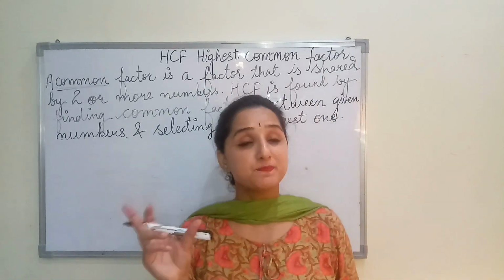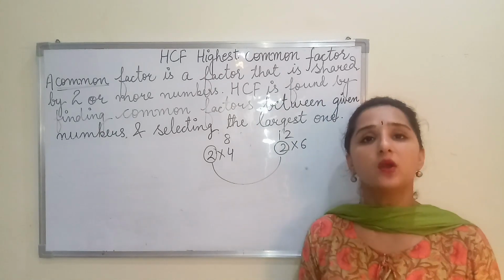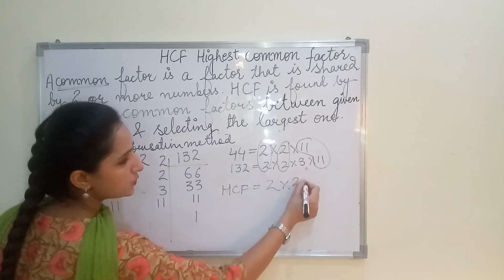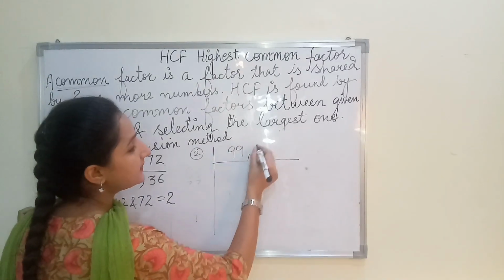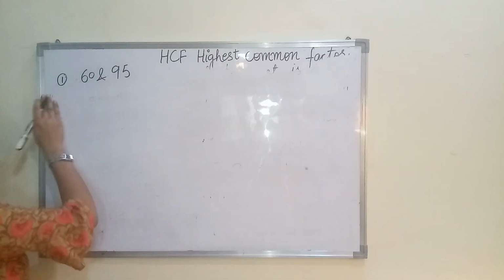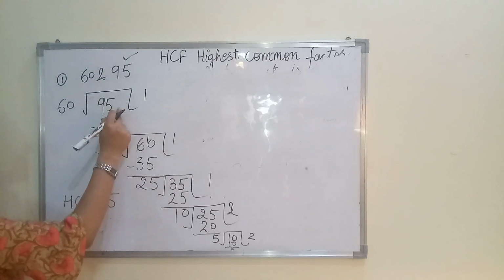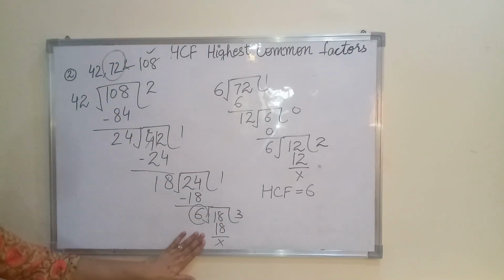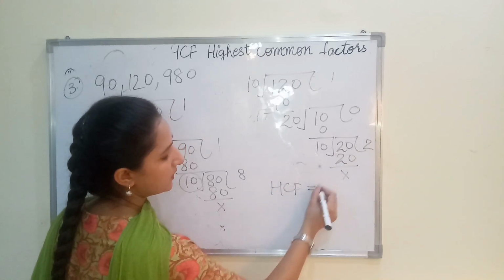Highest Common Factor (HCF) for class 4th, 5th, 6th, 7th / Maths for Kids